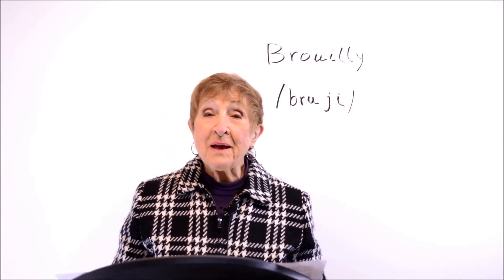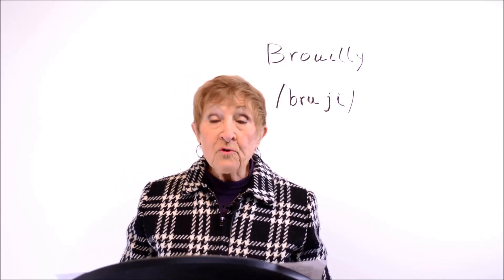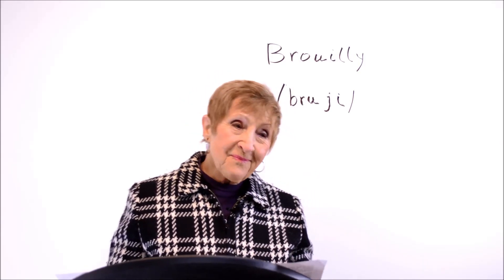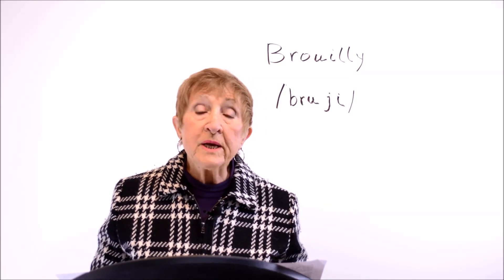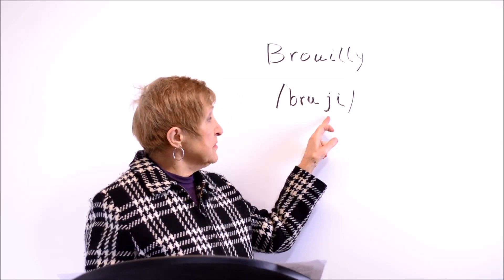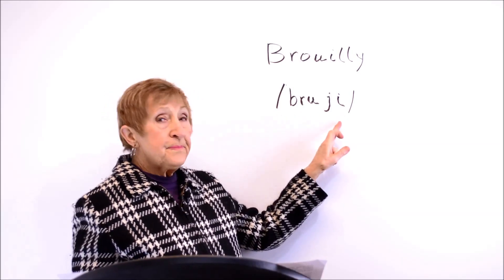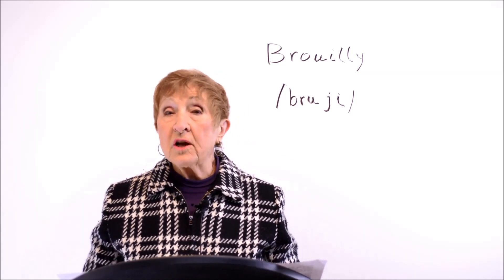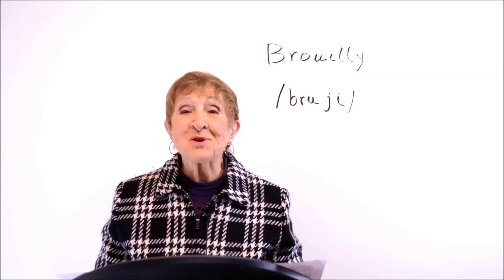Hard Words in French #2 -Beaujolais Wine Hard To Say-Mastering French Pronunciation w/ Geri Metz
Brouilly- A wine from the popular Beaujolais region that expats found hard to say. You can learn to pronounce it correctly in this lesson.

Bonjour! I'm Geri Metz and this is my latest series of mini video lessons "Hard Words in French"
In this series I'll be taking up those particularly hard to pronounce words as chosen by expats living in France.
and sign up for a free French pronunciation lesson, phonetics chart and many other useful learning tools for teachers and students alike! Enjoy!

“Are you speaking French with an American mouth?” Mastering French pronunciation w/ Geri Metz will help you to "Finesse your French and speak more like a native."

The purpose of PronouncingFrench.com is to improve the quality of spoken French among all who wish to sound more authentic. Whether you're a French Teacher, French Student,  Expat living in France, Foreign Diplomat or business man working in France, an International Traveler, Actor or just lover of the French Language, Mastering French Pronunciation will give you the tools you need to develop a more authentic French accent and speak more like a French native.